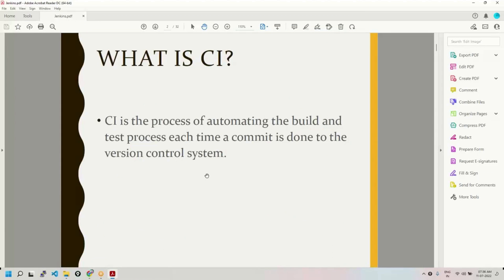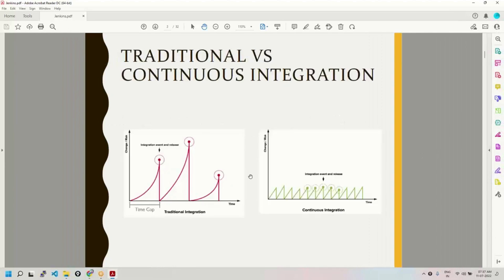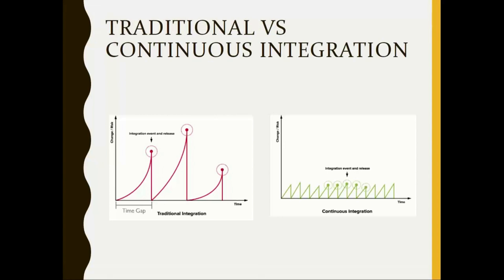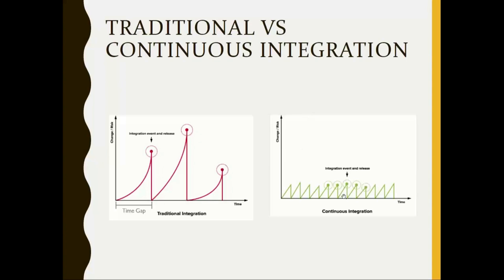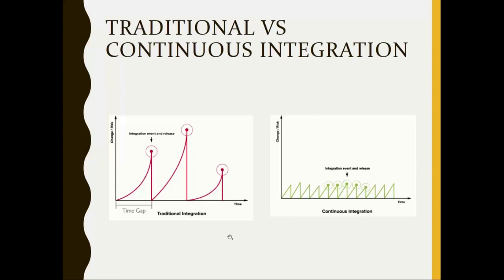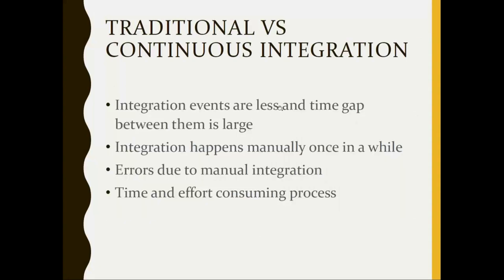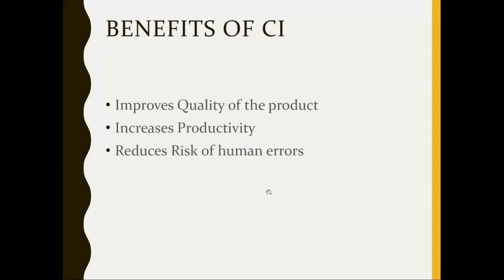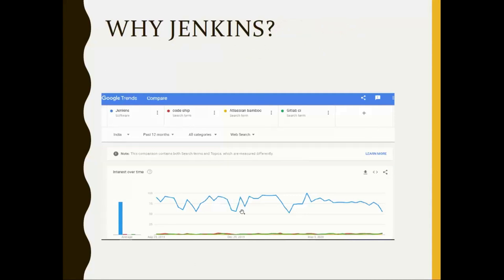Jenkins - What is continues integration ?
-What is continues integration  ?
-Traditional Integration Methods
- Advantages of continues integration
-continues integration Tools in the Market

DevOps Online Training New  Batch
On 25-JUNE-2023 07:30-09:00 AM IST
Duration - 2 Months